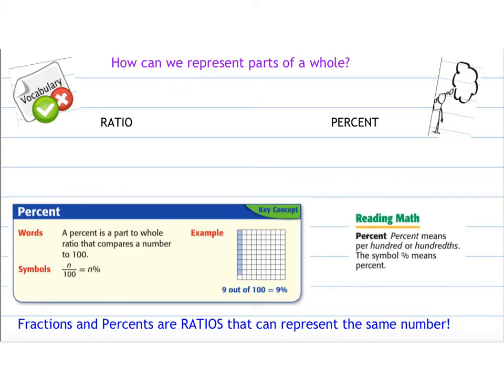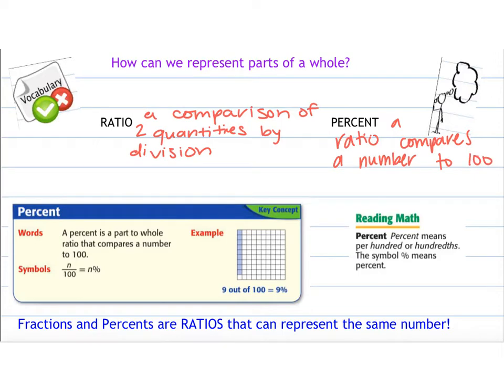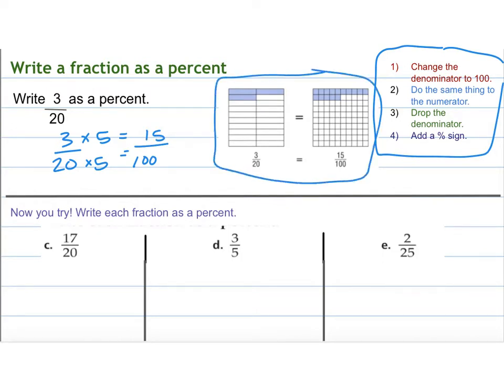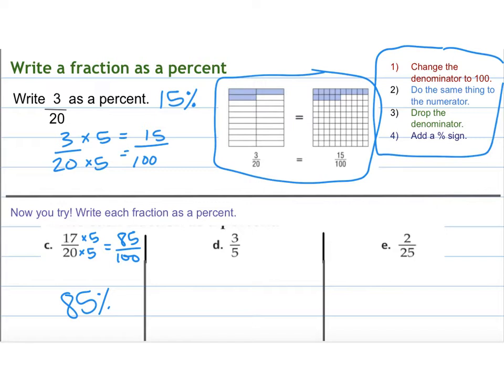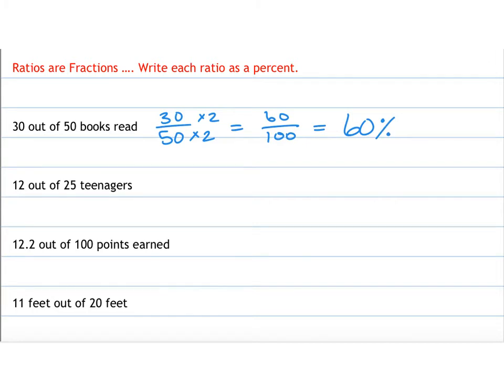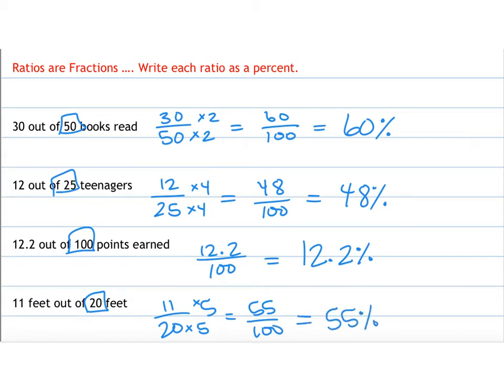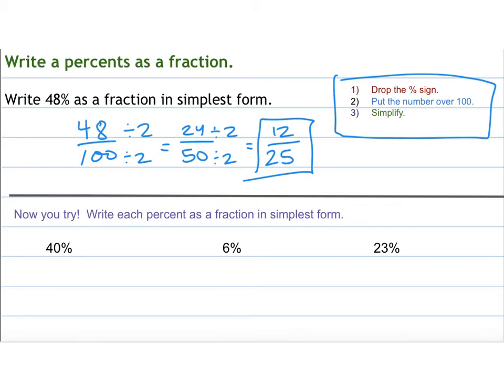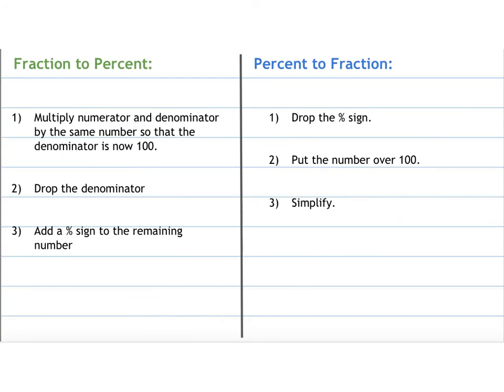Fractions and Percents